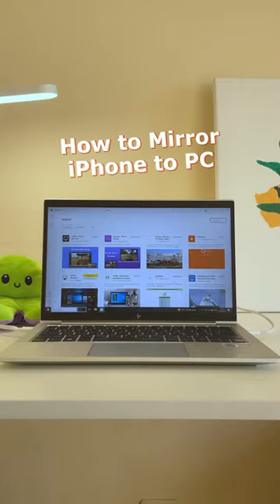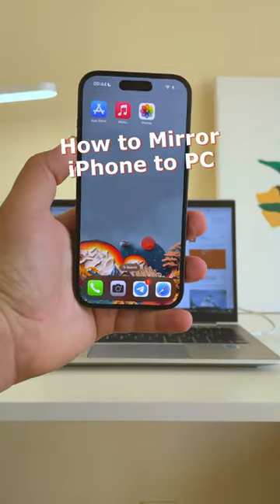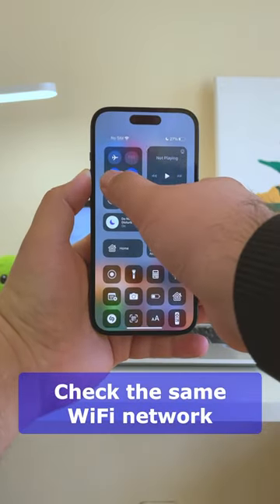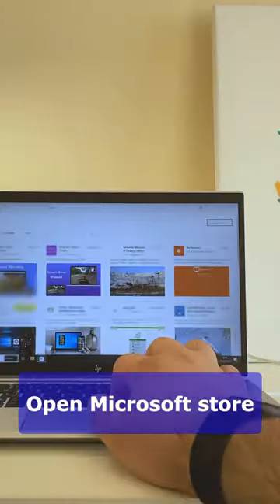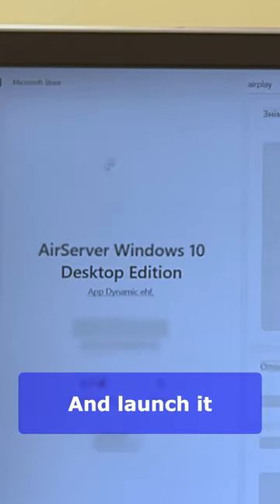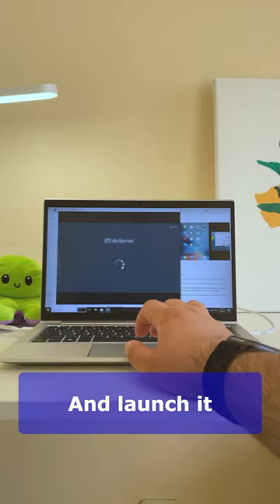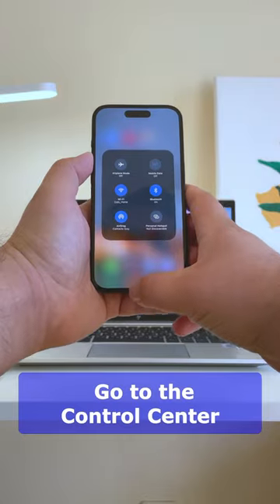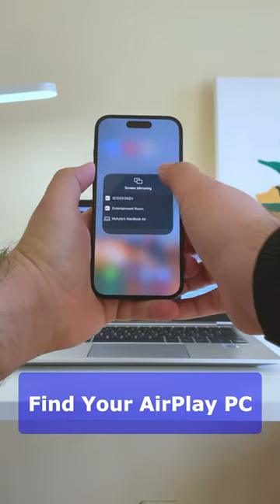How to Mirror iPhone to PC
In this video, you'll learn how to mirror iPhone to PC.
Follow my lead:
👆 Your PC and iPhone should be connected to the same WiFi network. Verify this.
👆 Take your iPhone and go to the Control Center.
👆 Tap the Screen Mirroring button and Choose your PC from the list.